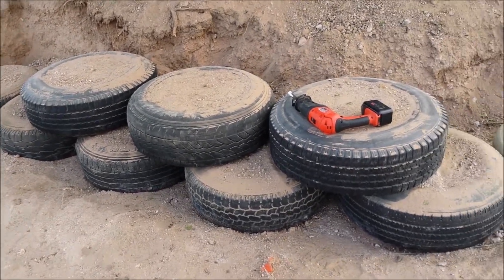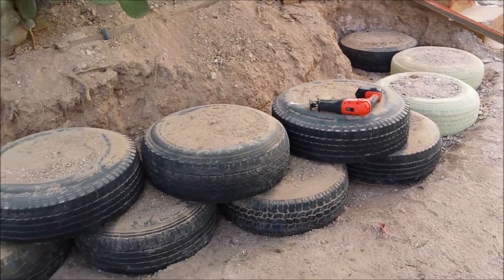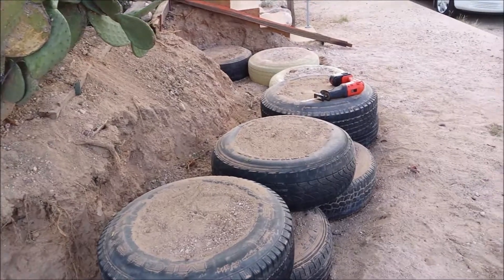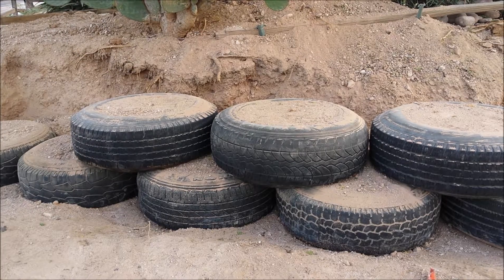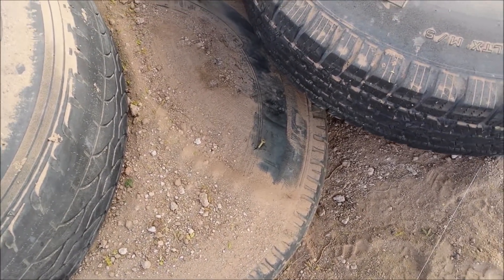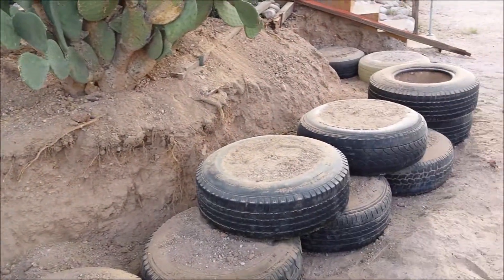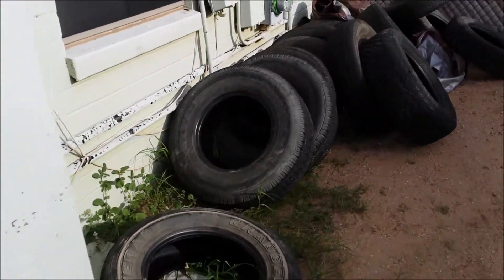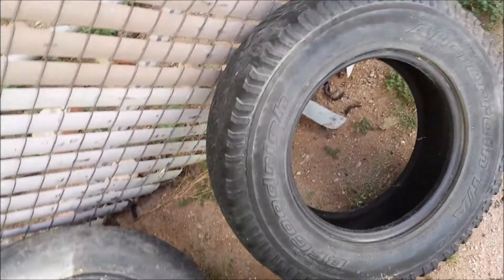Retaining Wall 002 - misaligned second course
I ran in to a pretty obvious problem when starting the second course of tires. This one is short because I got pulled away for other things.